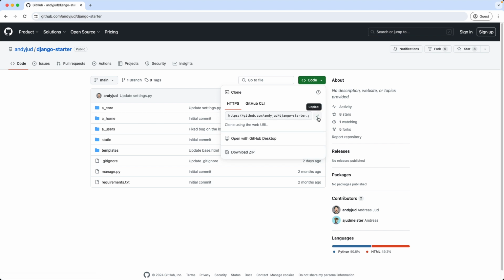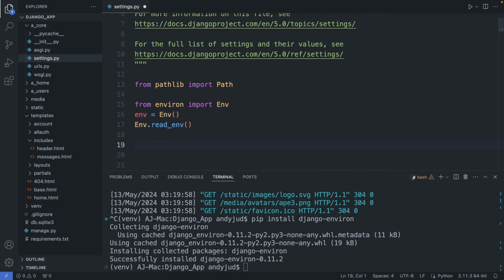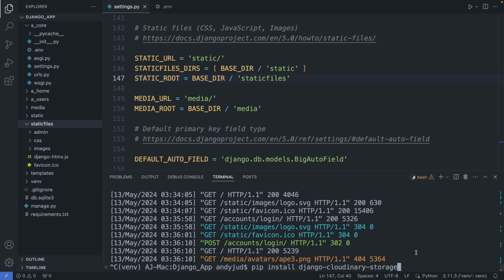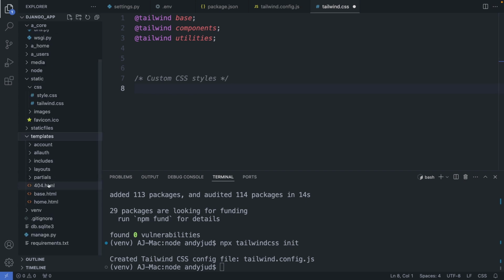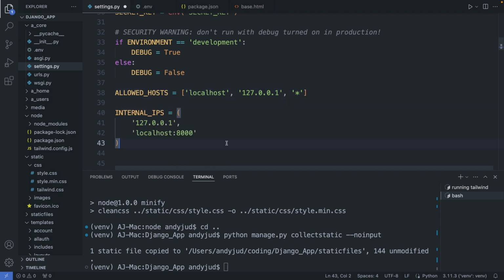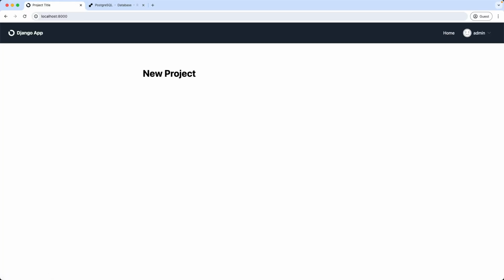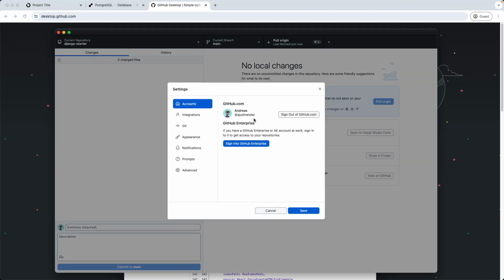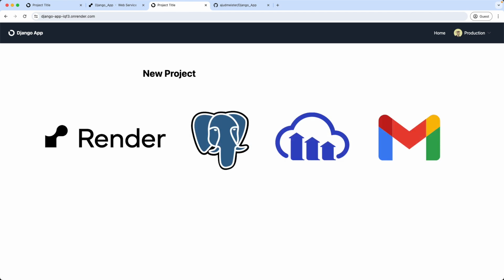Django Deploy with Render, PostgreSQL, Cloudinary, Gmail, Github & Tailwind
In this tutorial we deploy a Django app to a web server, connected to a PostgreSQL database, media server and email client.

0:00 Django Starter
4:22 Environment Variables
7:48 Static Files
8:54 Media Files
11:00 Tailwind CSS
18:16 Postgres Database
21:10 Email
23:55 Github
25:20 Web Server